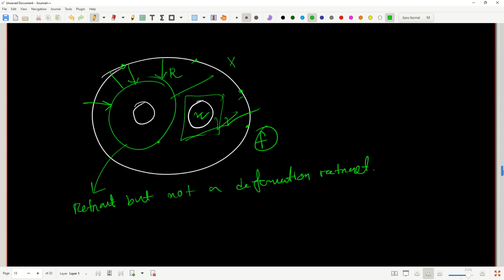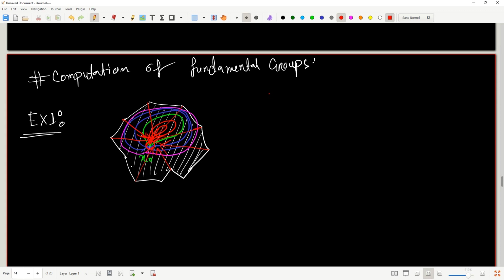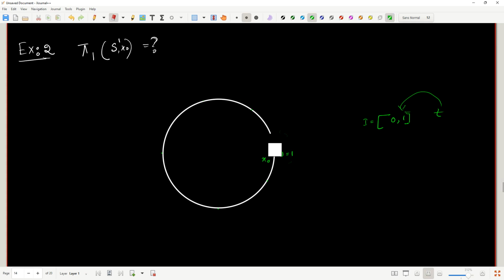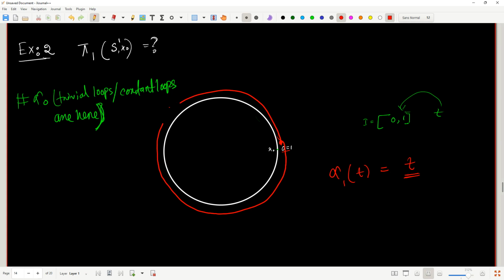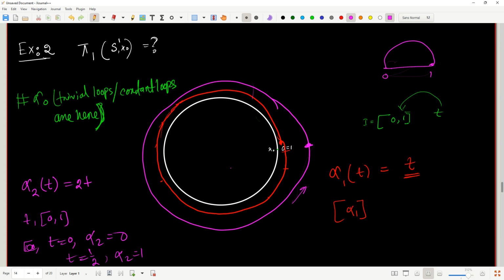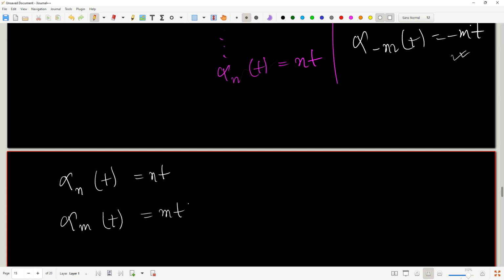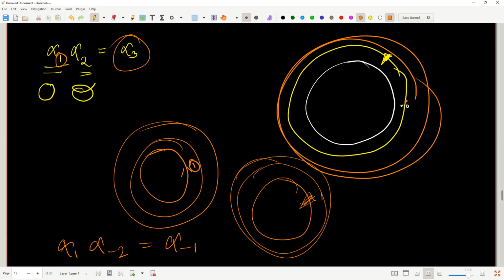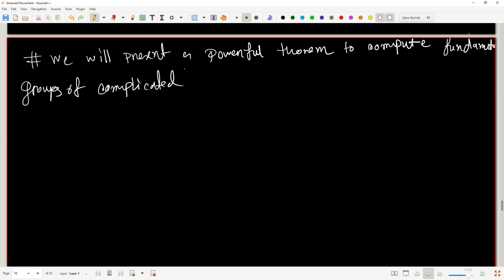Computing Fundamental Groups Part 1